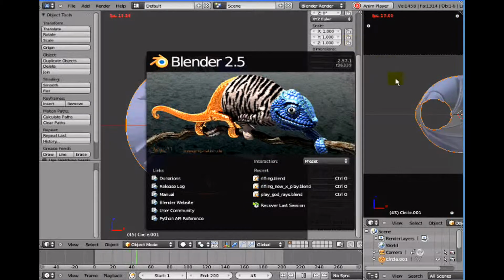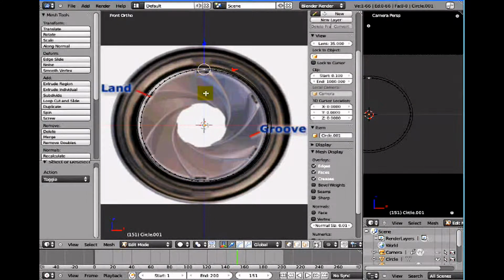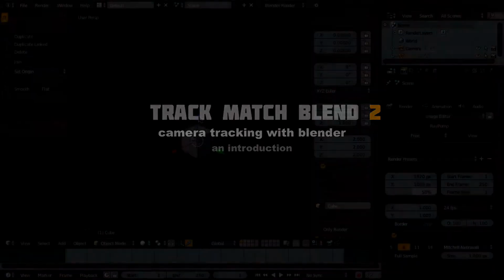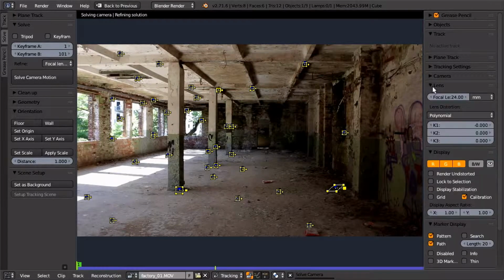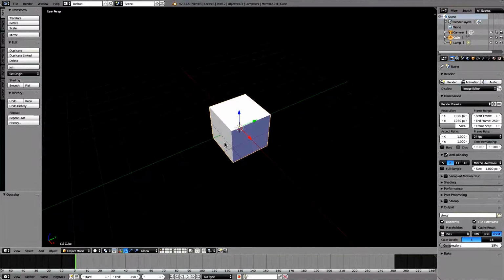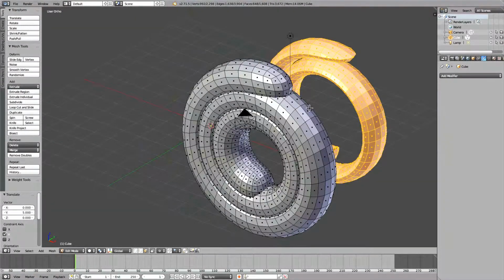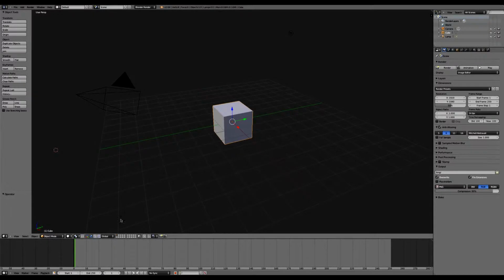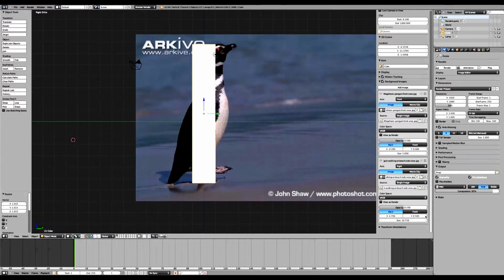blender how to make a gun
With the base model created, we will be able to analyze the shape of our model and evaluate the next steps of the project. We can even decide to make changes to the project because new ideas may appear when we see the object in 3D rather than in 2D.
Starting with a background image

The first step to start the modeling is to add the reference image as the background of the Blender 3D view. To do that, we can go to the View menu in the 3D view and choose Background Image. The background image in Blender appears only when we are at an orthogonal or Camera view.

The background image is a simple black and white drawing of the weapon, but it will be a great reference for modeling.

Before we go any further, it's important to point out a few things about the Background Image menu. We can make some adjustments to the image if it doesn't fit our Blender view:

    Use: With this button turned on, we will use the image as a background. If you want to hide the image, just turn it off and the image will disappear.
    Blend: The blend slider will control the transparency of the image. If you feel that the image is actually blocking your view of the whole model, making it a bit transparent may help.
    Size: As the name says, we can control the scale of the image.
    X and Y offset: With this option, we will be able to move the image in the X or Y axis to place it in a specific location.

After clicking on the Use button, just hit the load button and choose the image to be used as a reference. Since you don't have the image used in this example, visit the Packt web site and download the project files from Support.

If you've never used a reference image in Blender, it is important to note that the reference images appear only in 3D view when we are using the orthographic view or the camera view mode. It works only in the top, right, left, front, and other orthographic views. If you hit 5 and change the view to perspective, the image will disappear. By using the middle mouse button or the scroll to rotate the view, the image disappears. However, it's still there and we can see the image again by changing the view to an orthogonal or camera view.